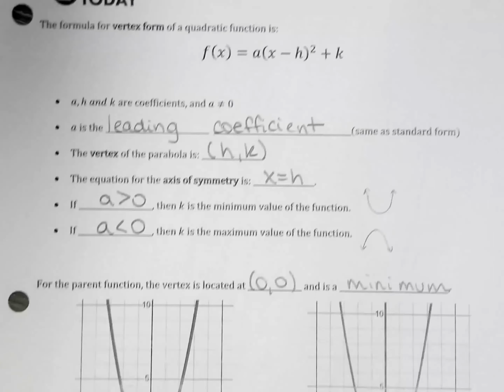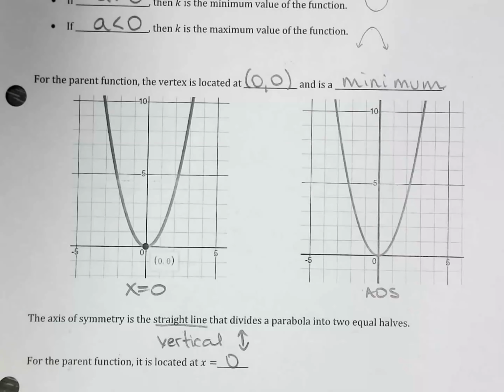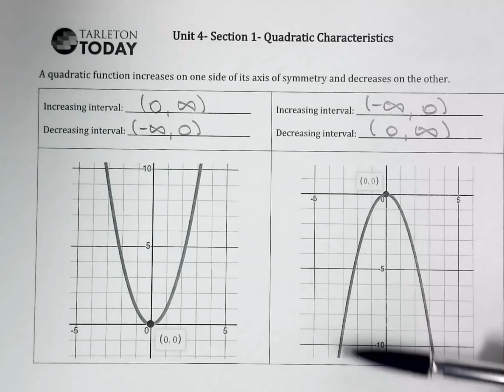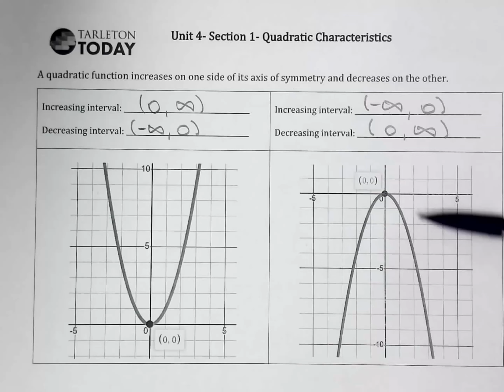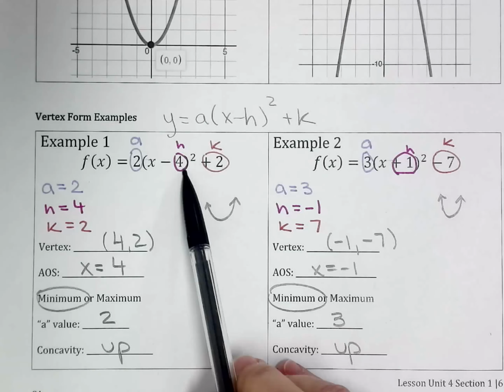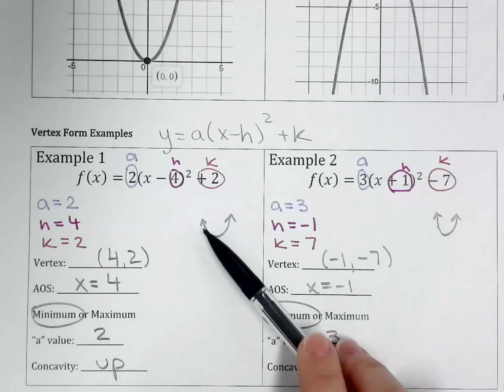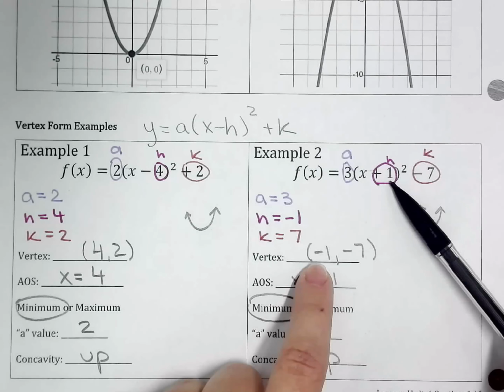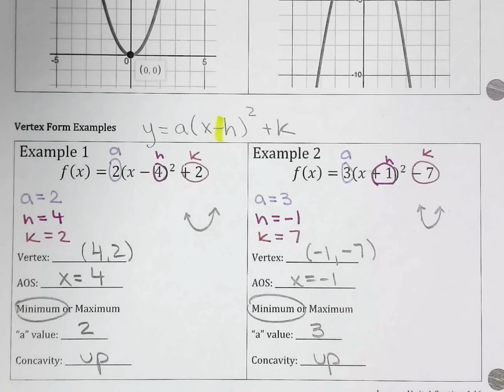Unit 4 Section 1 - Pages 5-6